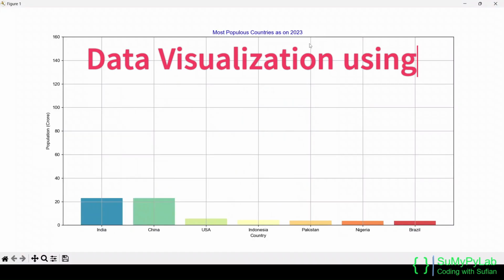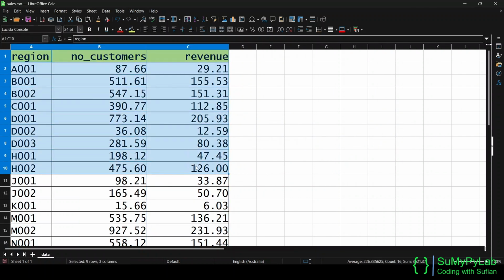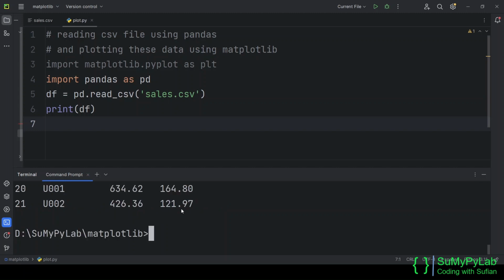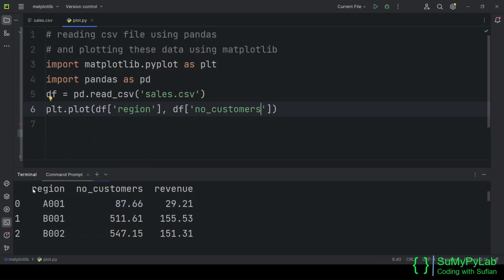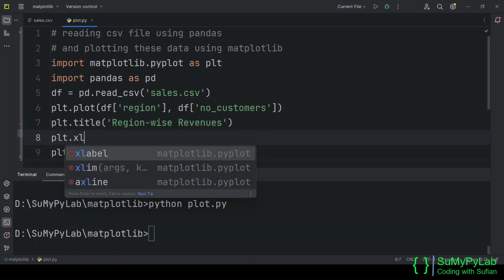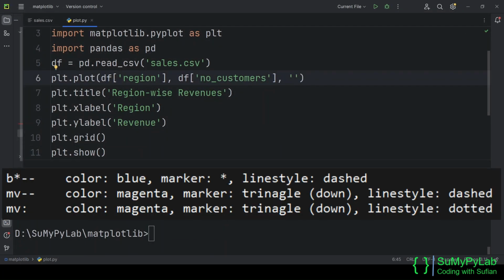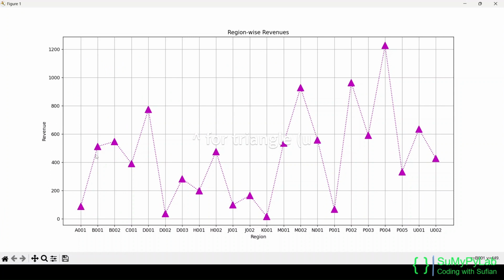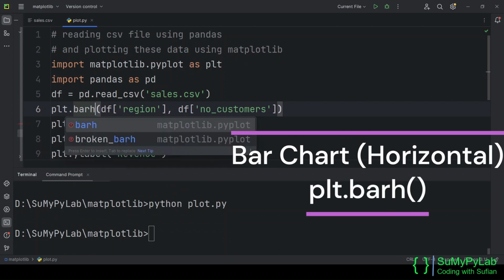Data Visualization in Python using matplotlib | SuMyPyLab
Learn to plot different types of charts in Python using matplotlib library.